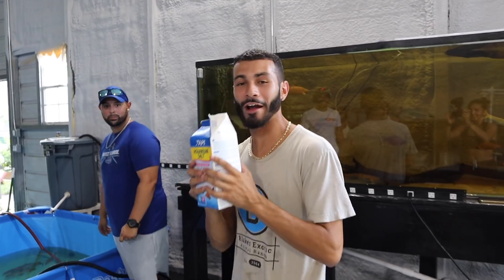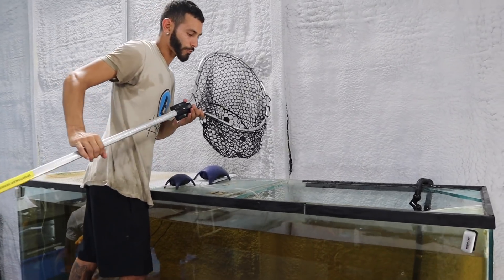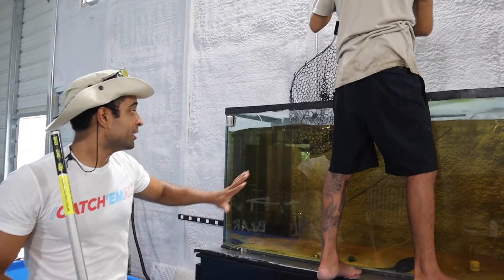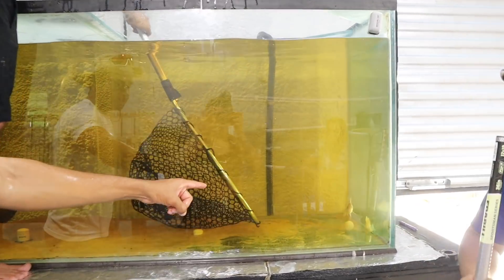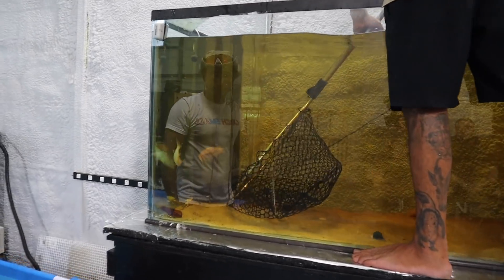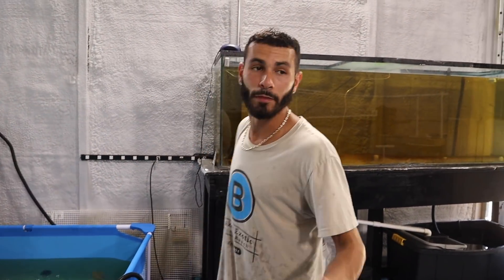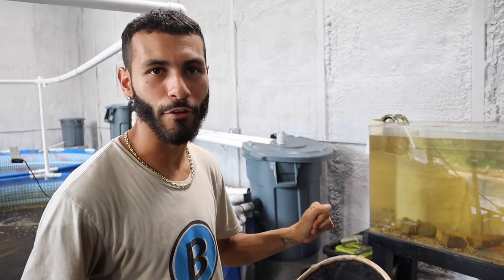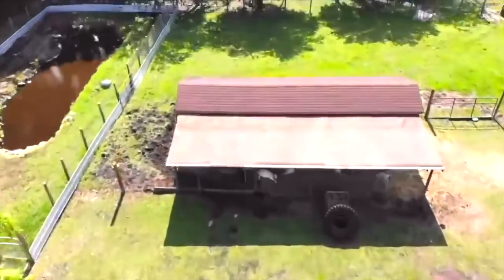YOUTUBERS Help SAVE ALL My FISH! *Part 2*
Instagram  ——— @BlakesExoticAnimalRanch
Apparel ——— @blakesexoticapparel
TikTok ——— @BlakesExoticAnimalRanch